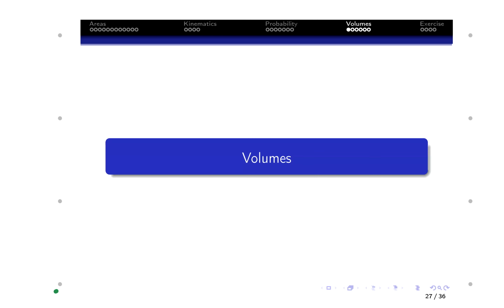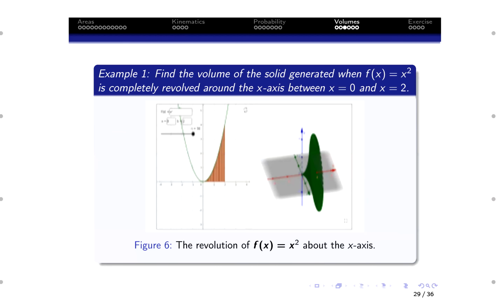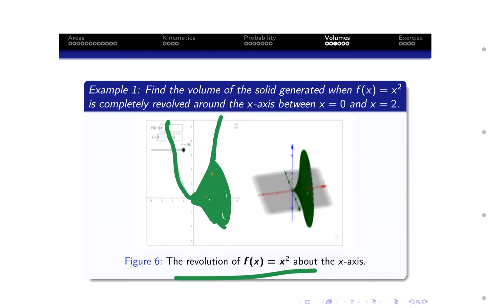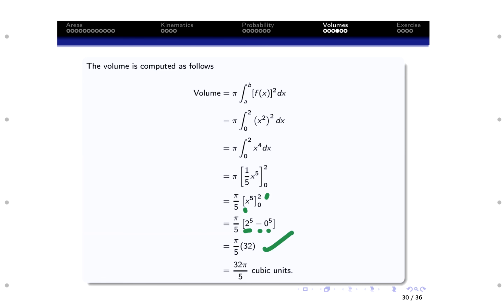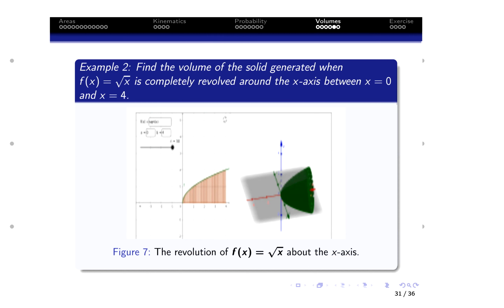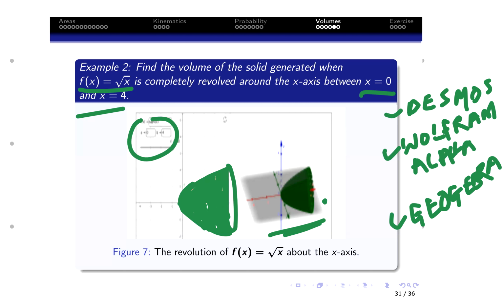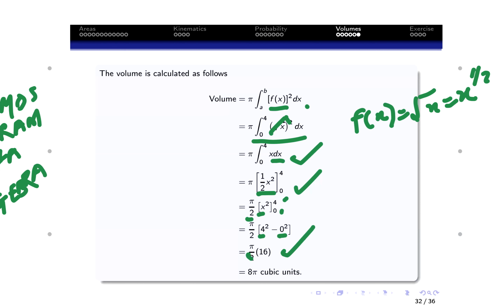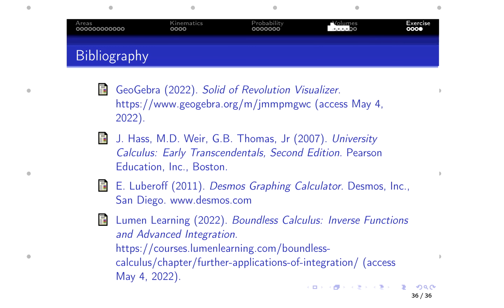26. Applications of Integration: Volumes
In this captivating video, we embark on a journey through the realm of calculus to explore the profound applications of integration in calculating volumes of complex shapes.

From solid revolutions to cross-sectional areas, integration serves as a powerful tool for determining the volumes of three-dimensional objects.

Through clear demonstrations and insightful examples, viewers will discover how integration techniques enable us to accurately compute the volumes of solids.